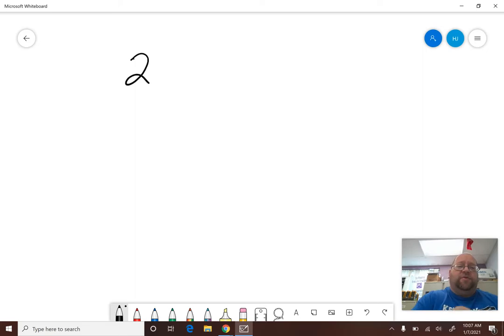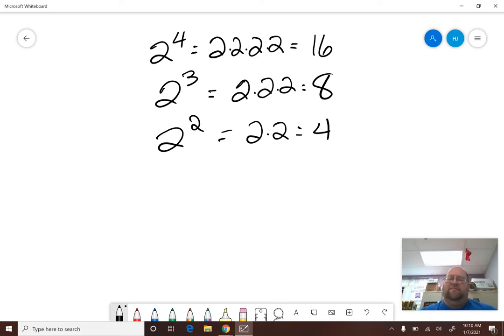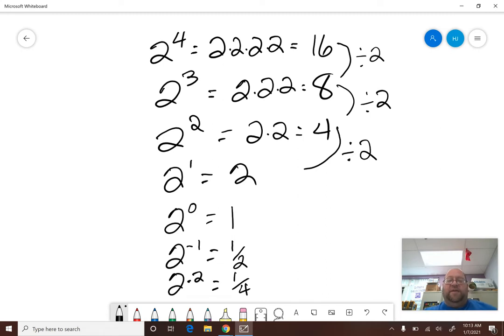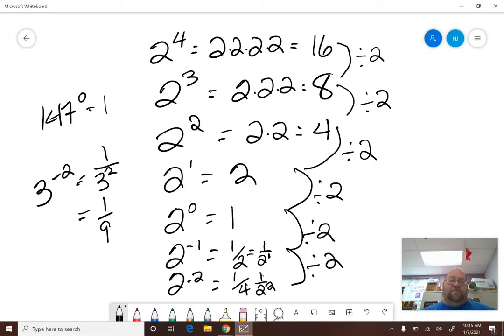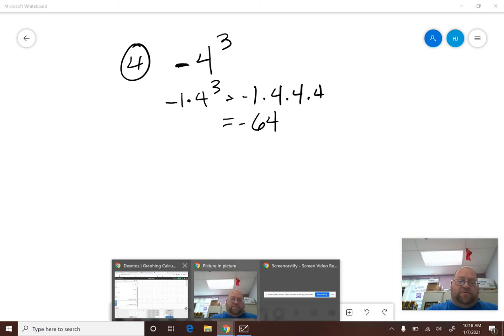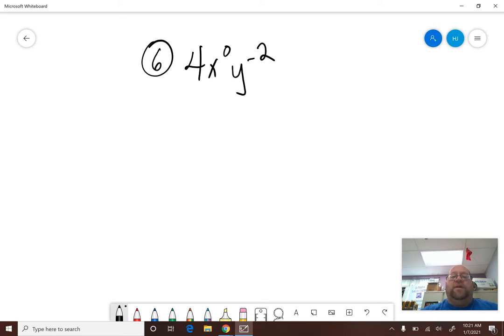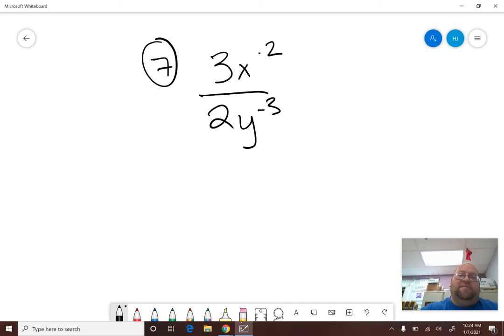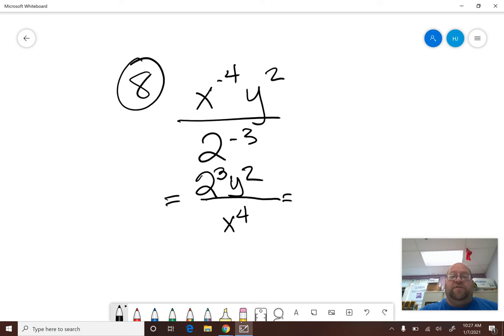Algebra I - 7.1 - Intro to Exponent Properties